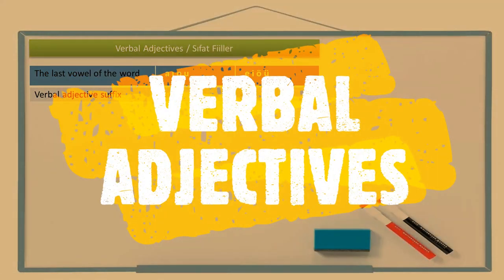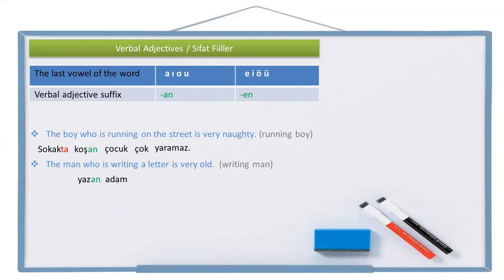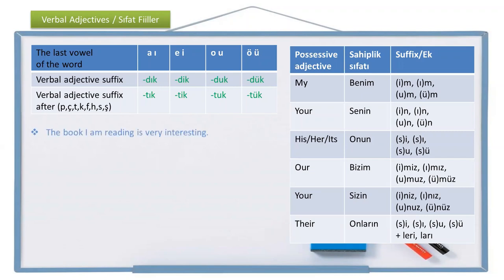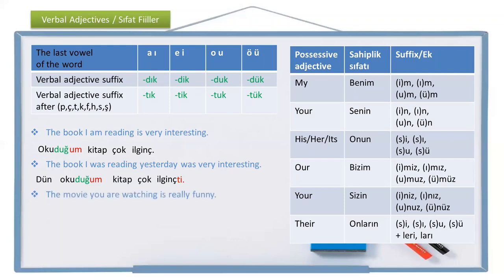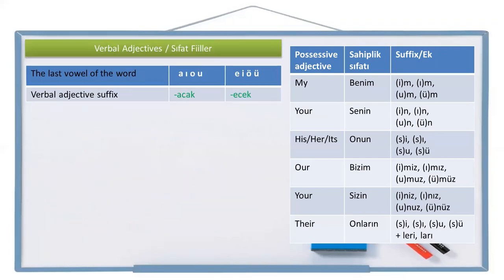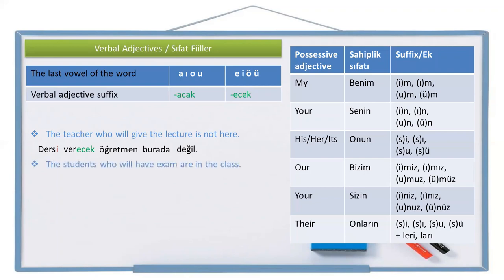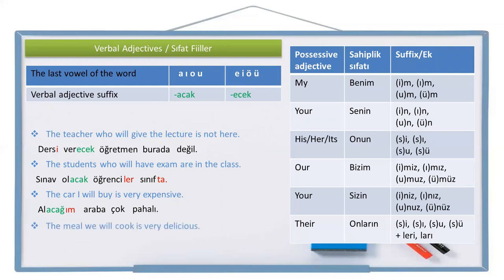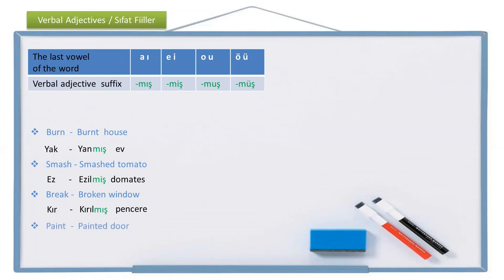Learn Turkish Lesson 71 - Verbal Adjectives (Sıfat Fiiller)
⛔UDEMY B1/B2 Tutorial

Turkish Grammar: Verbal Adjectives | Learn how to use Verbal Adjectives in a sentence in Turkish. Then improve your Turkish by practicing.
Türkçe Gramer : Sıfat Fiiller | Türkçedeki Sıfat Fiilleri öğrenin ve bunları  cümle içinde, günlük hayatta sıkça kullanılan kelimelerle birlikte nasıl kullanacağınızı görün. Sonra da pratik yaparak Türkçenizi geliştirin.